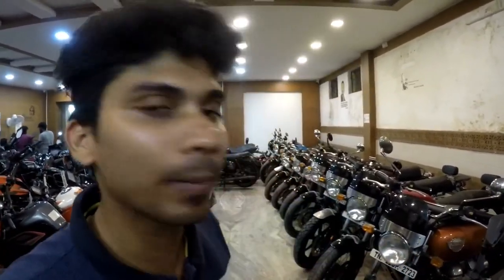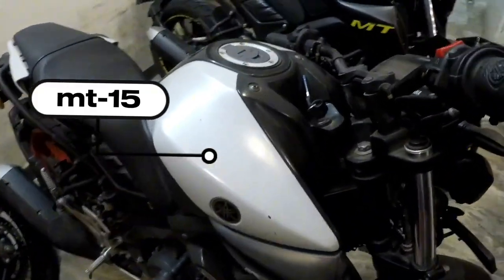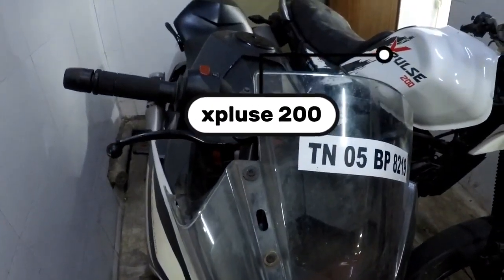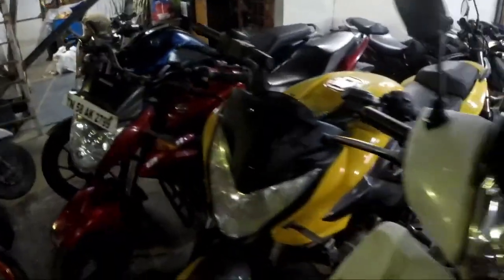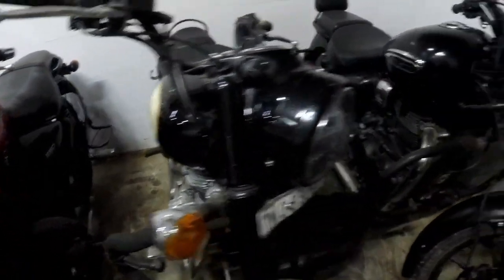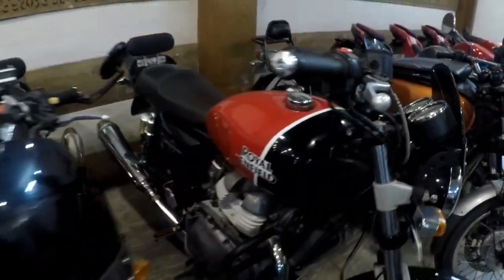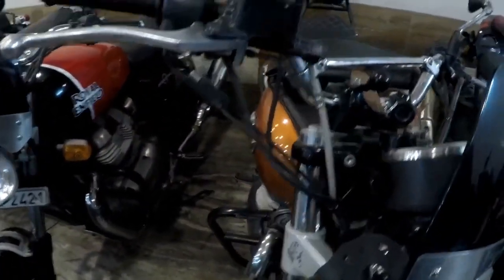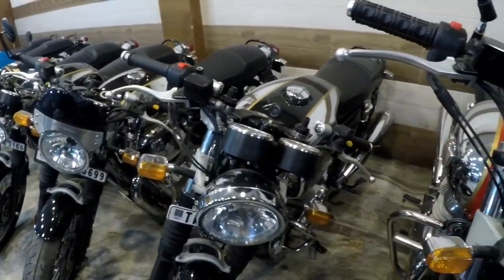Grace Bikes in Chennai | Used Bikes in chennai| Used Bikes in Tamil Nadu | Super Bikes | Aaram Vlogs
HI FRIENDS

Used bike market in Chennai. they are selling superbikes, budget bikes, and good condition bikes.
 make use of it and buy good sportbikes from this market. we have taken video from grace bikes near ram Nagar madipakkam Chennai.

THANKS FOR YOUR SUPPORT FRIENDS

Grace bikes :
No 1 Thanthai Periyar Nagar Madipakkam main road Kaiveli Chennai 600100
(Near kaiveli bus stop)

Location 📍